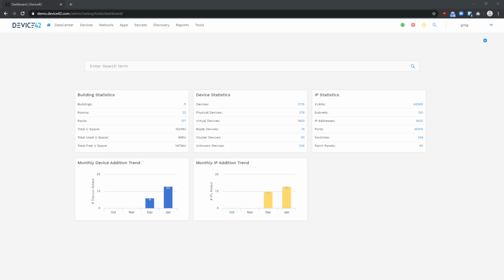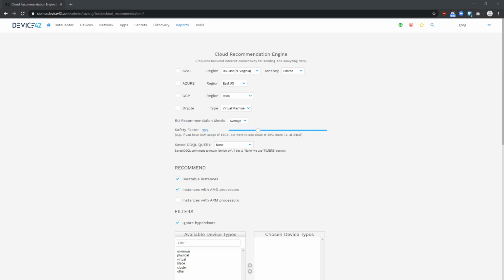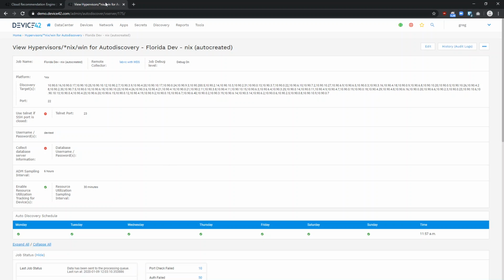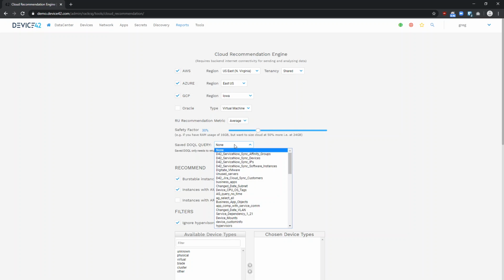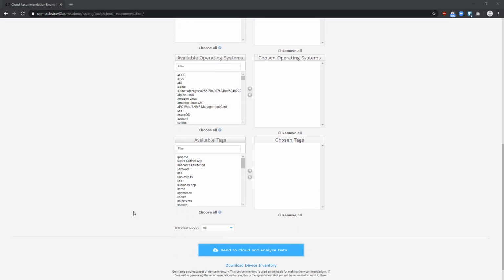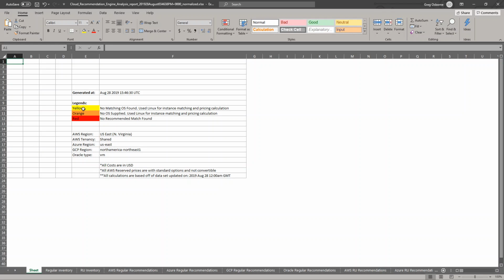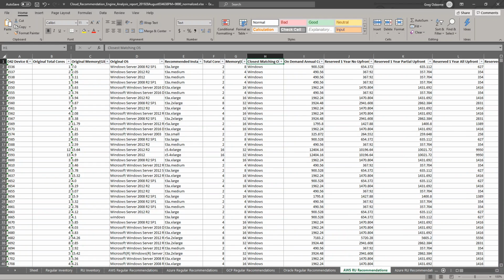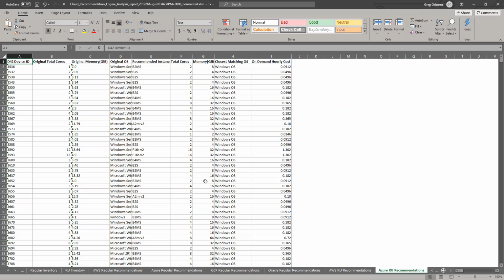Overview of CRE